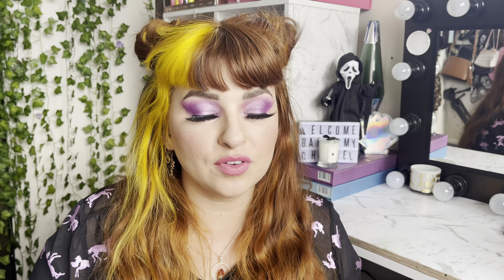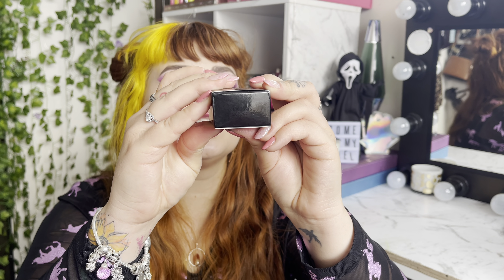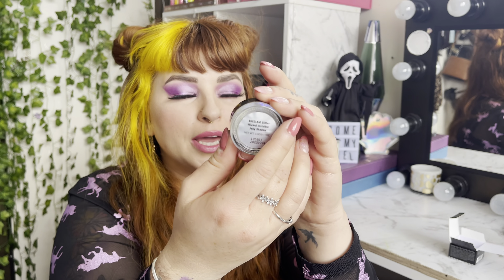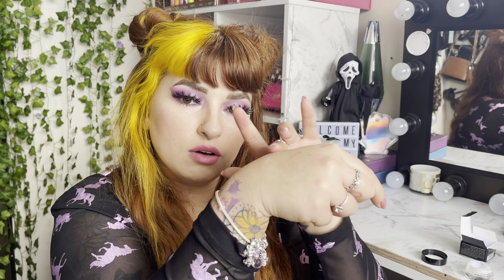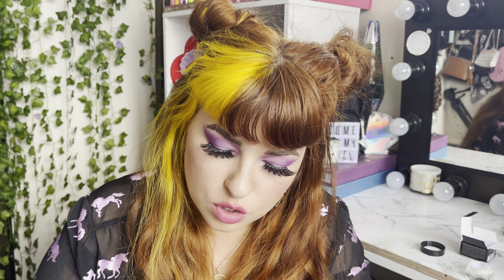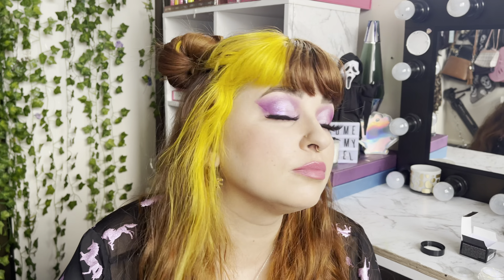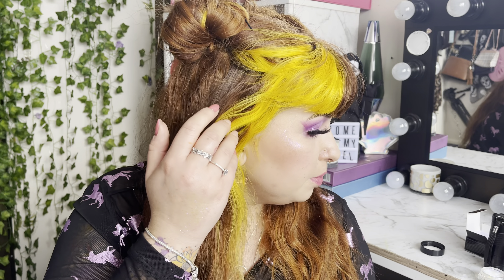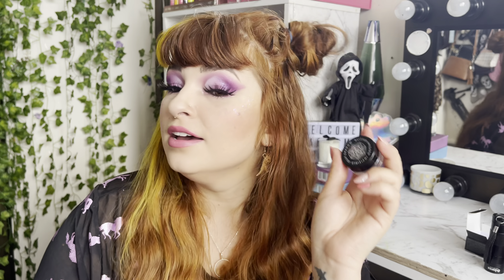EUPHORIA HIGHLIGHTER | SHEGLAM Glitter Wizard Invisible Jelly Shadow | Shein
In today’s video we are reviewing the Jelly Highlighter/Eyeshadow from Shein’s beauty line the SHEGLAM Glitter Wizard Invisible Jelly Shadow . This is a dupe for the lemon heads jelly highlighter that was used on the set of Euphoria! This is beautiful prismatic blue glitter shifty highlighter it’s just amazing!